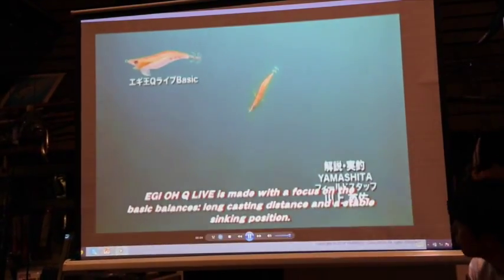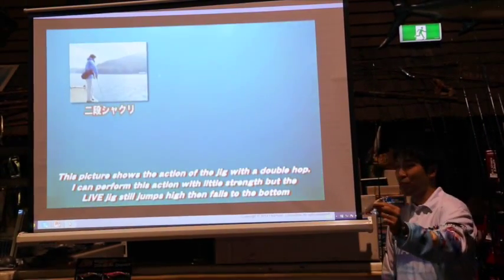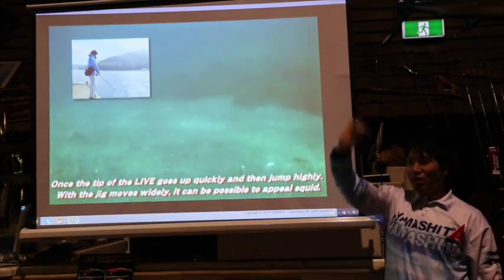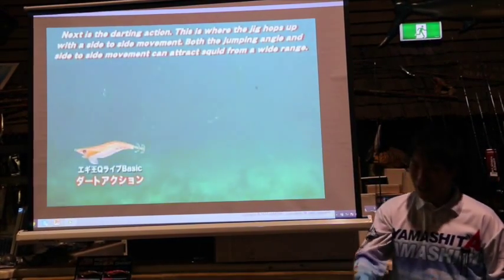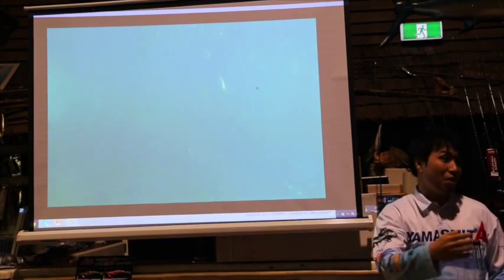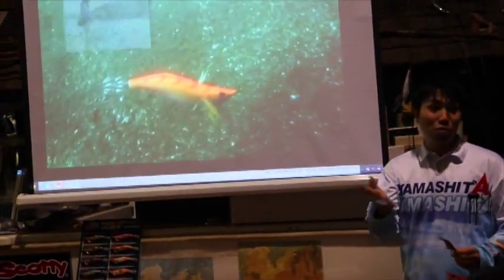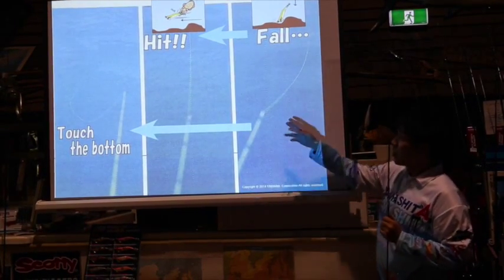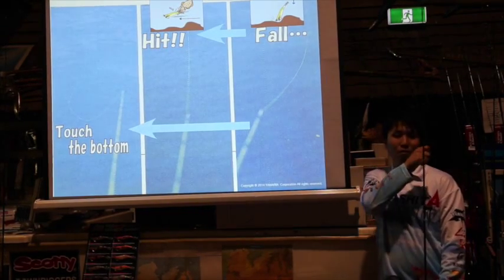FISH 'N' TIPS - SQUID - Pt 3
Fish 'N' Tips is a free monthly information night at Fish Outta Water - Tackle World - Manly Vale. This month we were very lucky to have Taiki Natsume from Yamashita Japan & Bryan Todd from E.J Todd come in to talk about all things egi. Covering everything you need to know about squidding; including times, tides, colours, action, technique, and more!